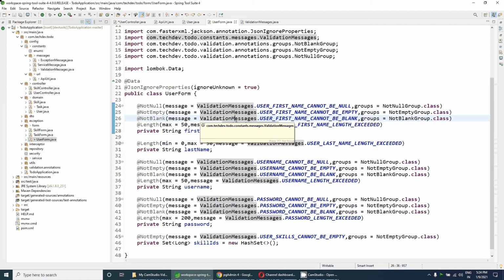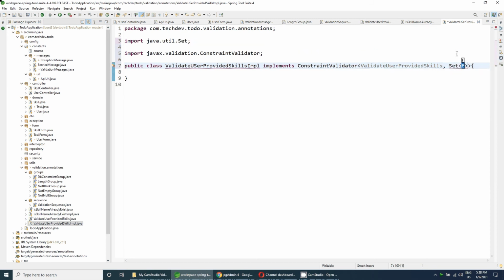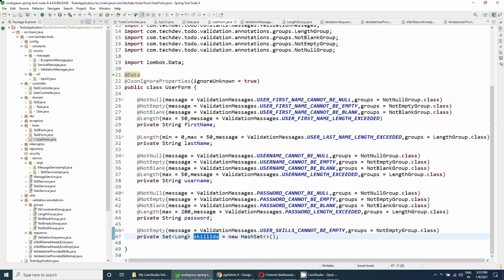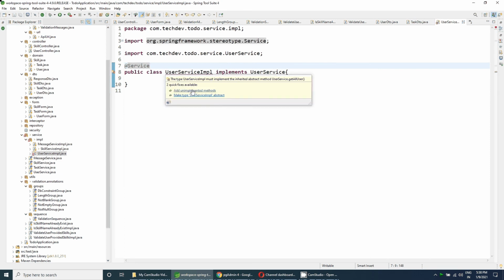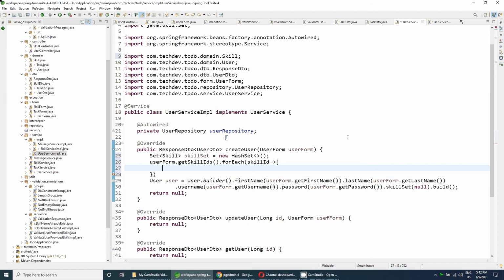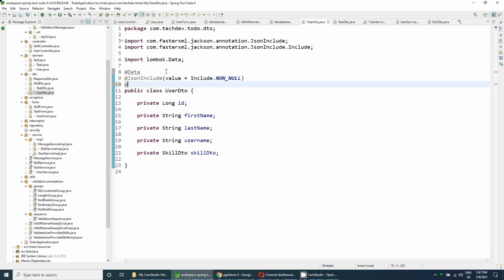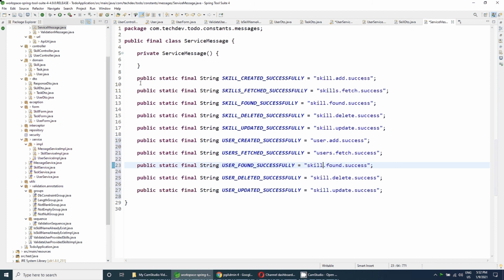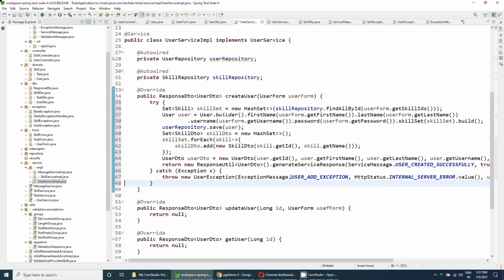Creating a Dynamic User Creation API in Spring Boot | Todo App Sequel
In this exciting sequel to our TodoApp series, we're diving into the creation of a dynamic "Create User" API. Learn how to design and implement an API that allows users to be added to your Spring Boot application, enhancing the functionality and interactivity of your user management system.

What you'll learn in this video:

📚 User Creation API Significance: Understand the importance of a robust "Create User" API for effective user management.

💼 Crafting "Create User" API: Step-by-step guide to designing and implementing an API to add users to your application.

🔗 Controller Logic: Explore how to create the controller logic to process incoming requests and add users.

🎯 Data Validation: Learn how to validate user input data to ensure accurate and complete user creation.

🔍 Practical Application: Understand the real-world relevance of a "Create User" API in enhancing your user management system.

🧩 Elevate Your User Management 🧩

Creating a "Create User" API adds a layer of interactivity and functionality to your Spring Boot application. By the end of this video, you'll have the skills to design and implement APIs that allow users to be added to your application with ease.

Join us on this enlightening sequel to the TodoApp series, and elevate your Spring Boot application development!

Let's enhance your user management capabilities with a dynamic "Create User" API in Spring Boot!